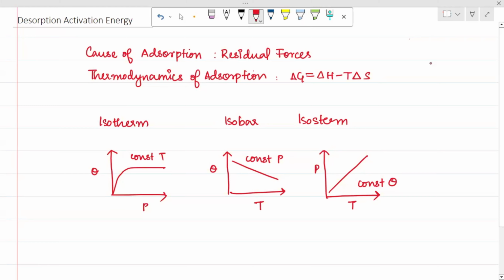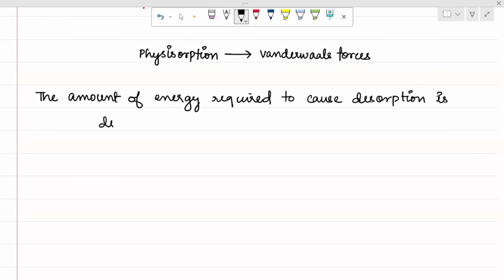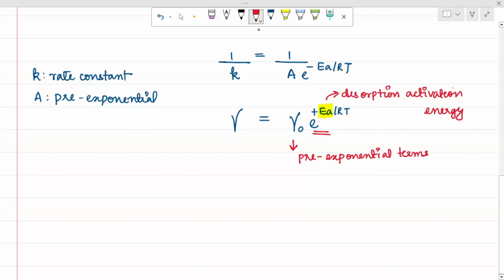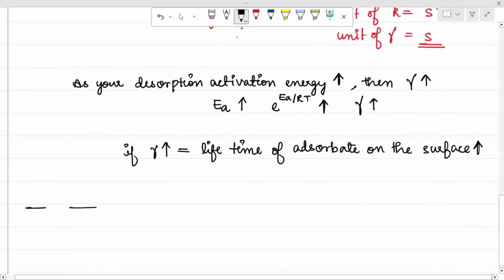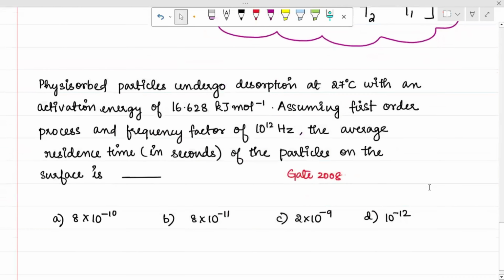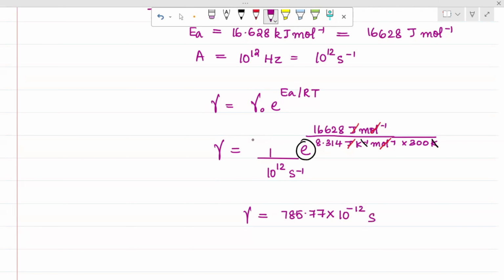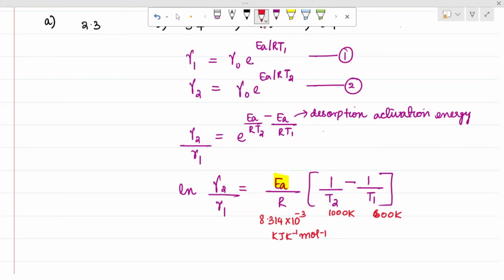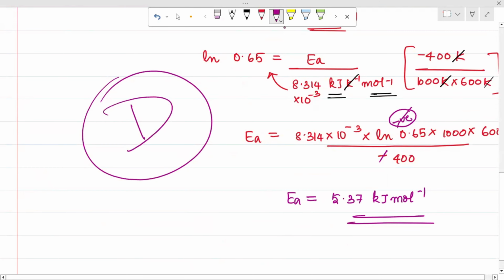03 Desorption Activation Energy | CSIR-NET GATE IITJAM BARC TIFR CUET